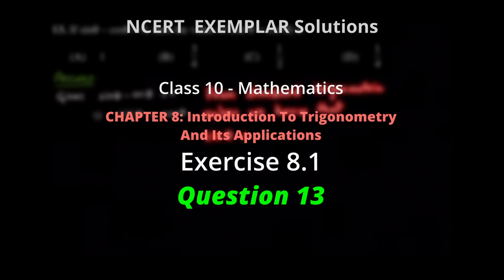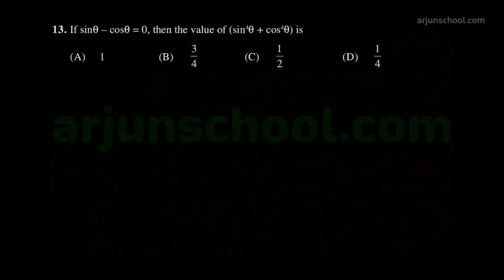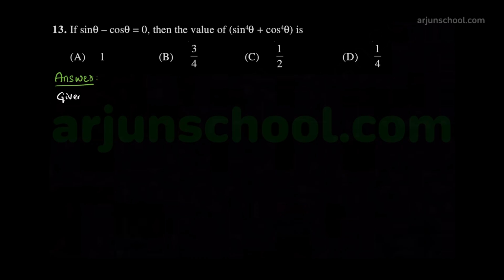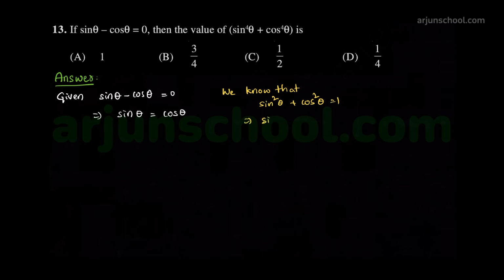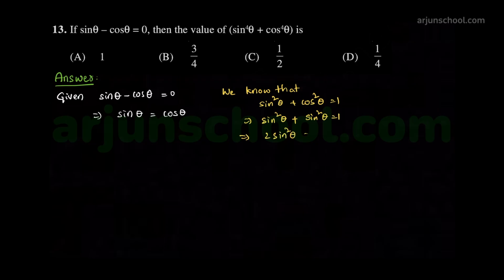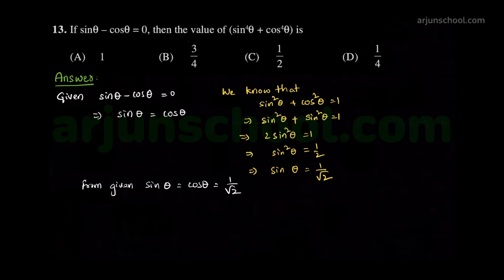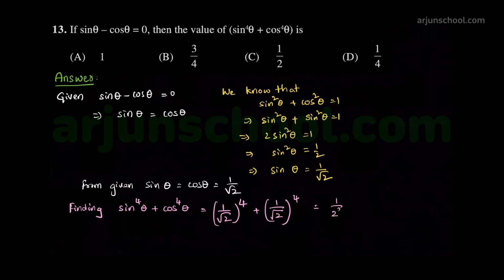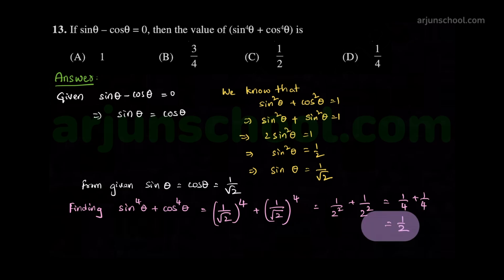Class 10 Maths Ex 8.1 Q13 (Trigonometry) NCERT Exemplar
Question 13
If sin θ − cos θ = 0, then the value of (sin⁴ θ + cos⁴ θ) is
(A) 1
(B) 3/4
(D) 1/4

Answer: C

REFERENCE
Question 13 – Step by Step Solution